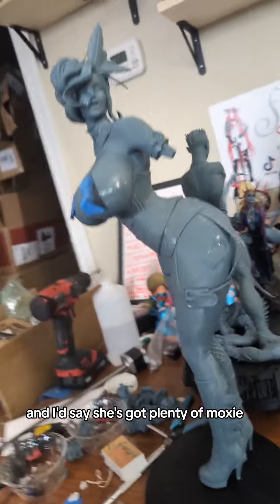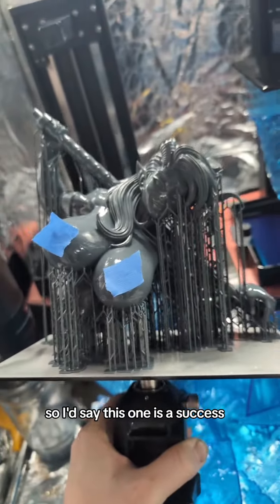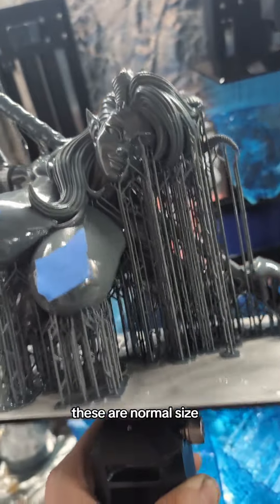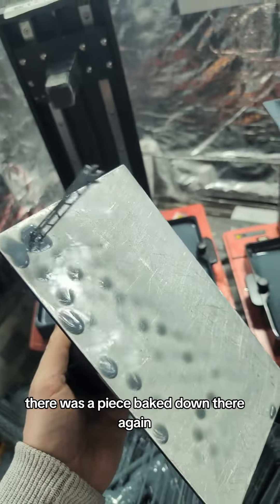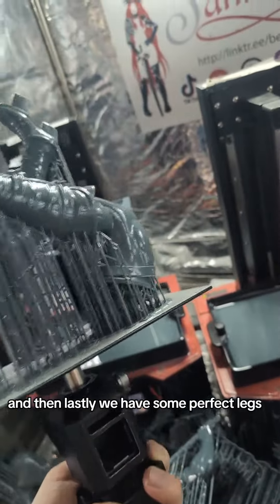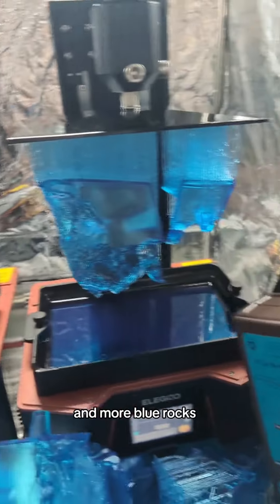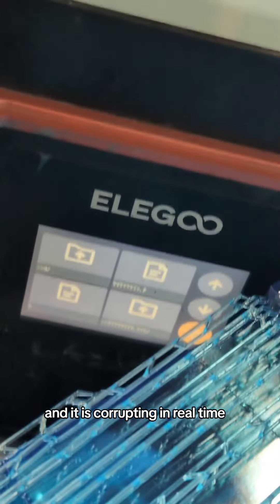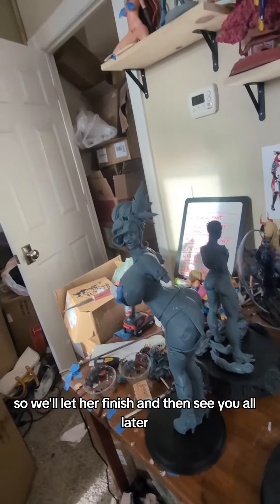moxie on full display